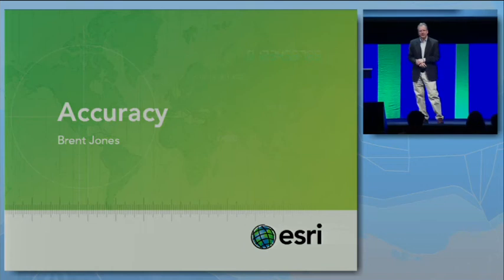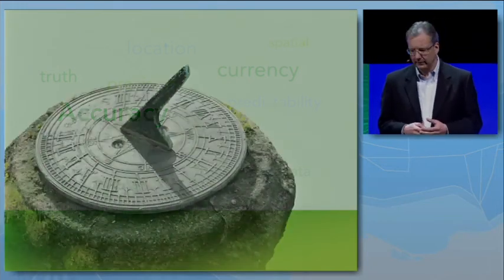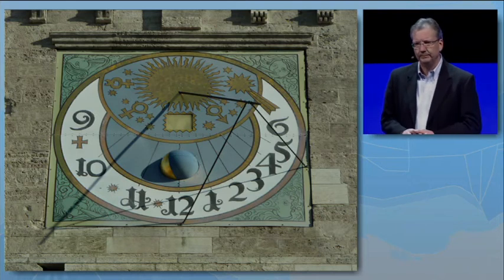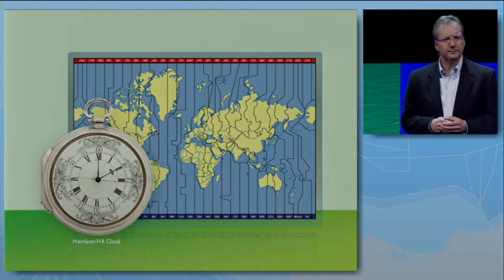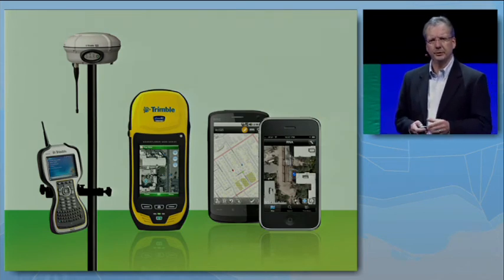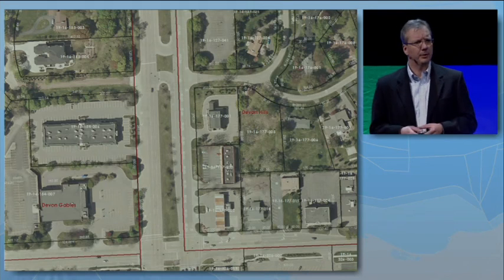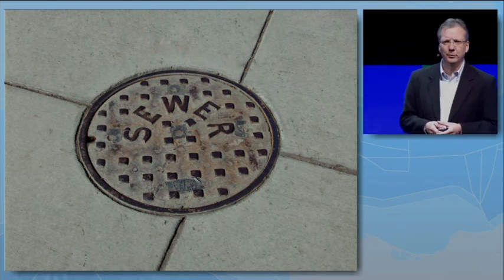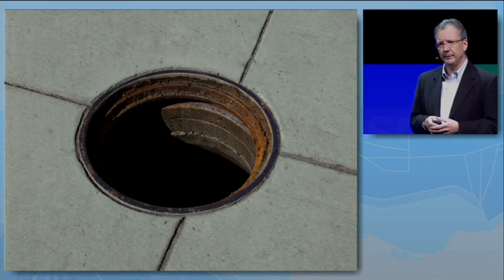Who Has the Most Accurate Information?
Brent Jones, Esri surveying and engineering manager, talks about building accuracy into all our workflows and how to gather the most recent and accurate data.